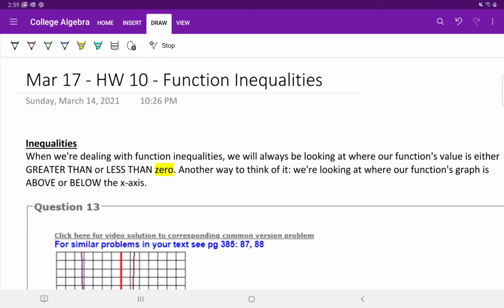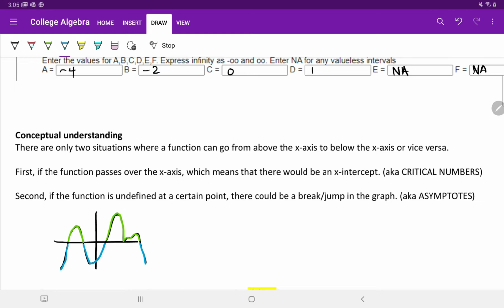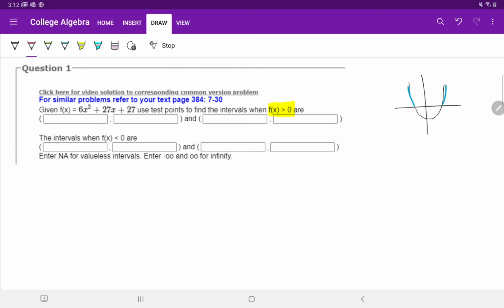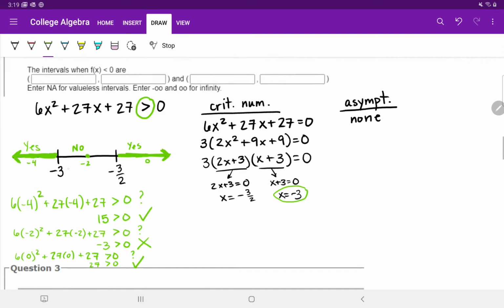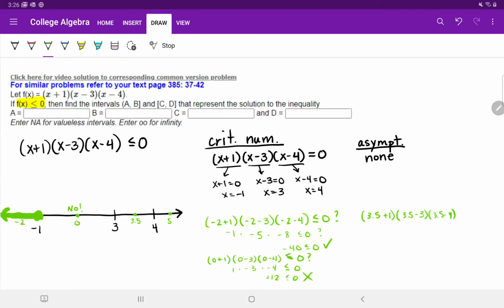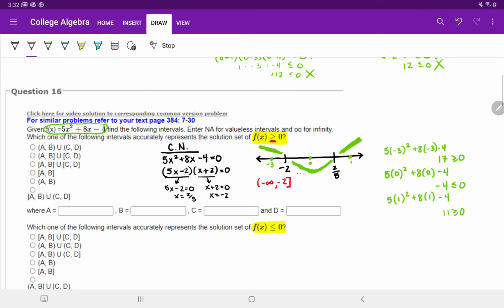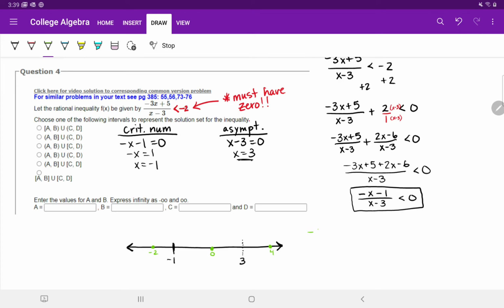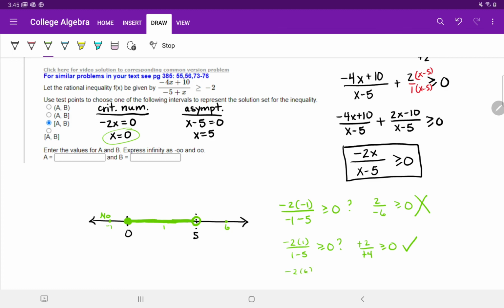HW10 - Function Inequalities - 03.17.2021